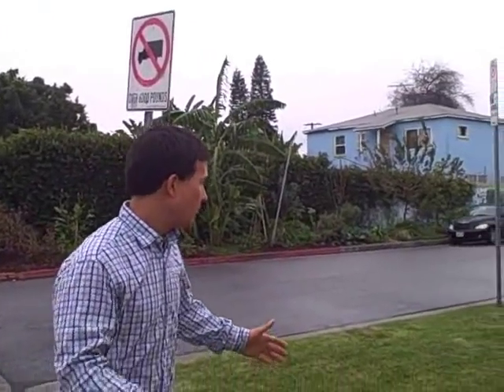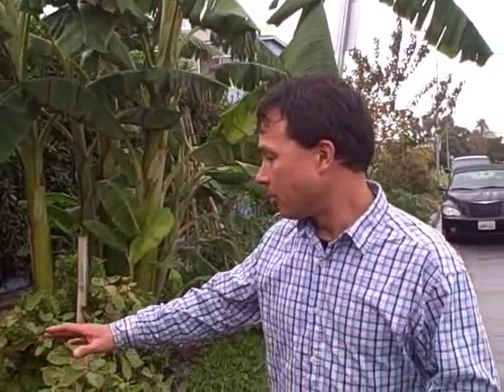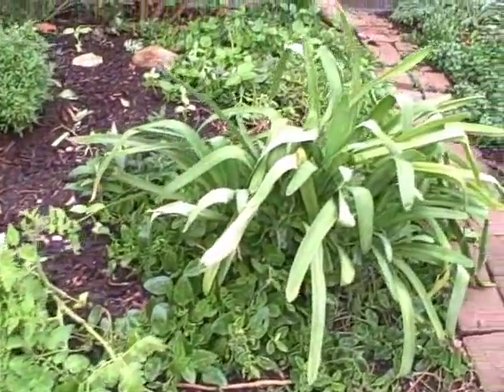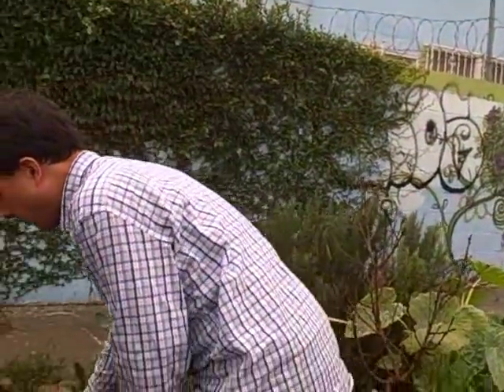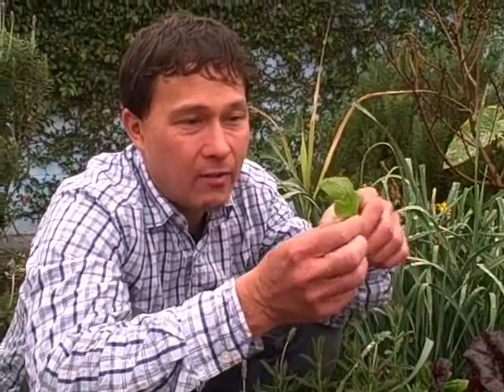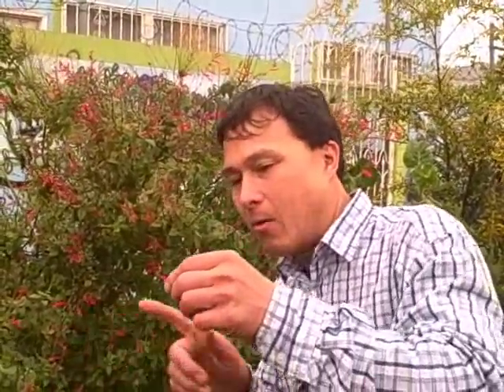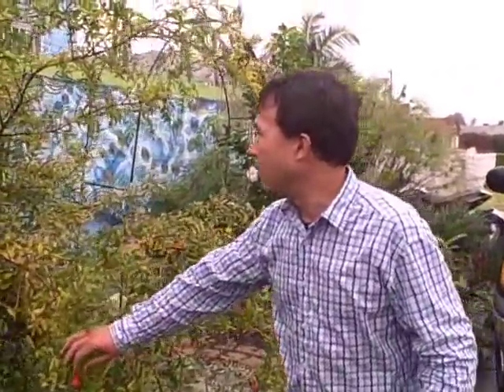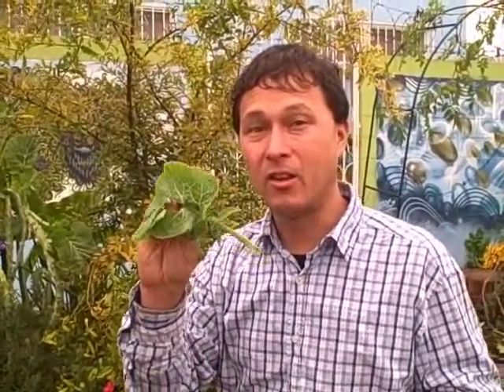Ron Finley's Urban Food Forest in Los Angeles Proves You Can Grow Anywhere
goes on a field trip to South Central Los Angeles to share with you an urban permaculture food forest in the middle of the city.  In this episode you will learn about Ron Finley's food forest he created to create community and make food more available in a food desert.  After watching this episode you will discover some unique edible foods you can grow in Southern California or wherever you live.

Ron's TED talk was how I got to know his work. It was sent to me by a viewer!